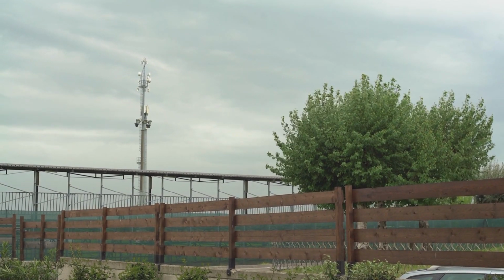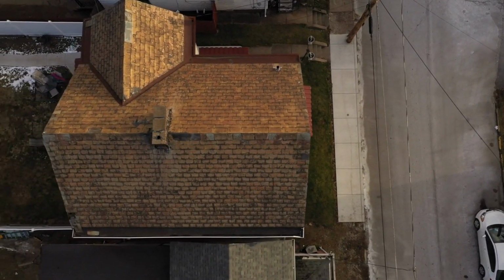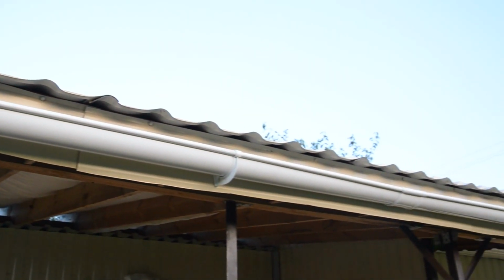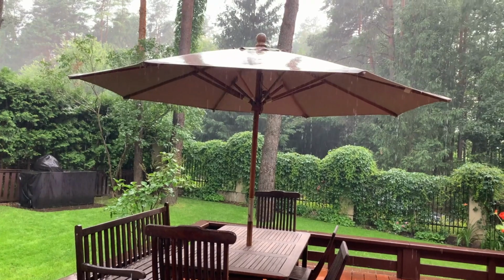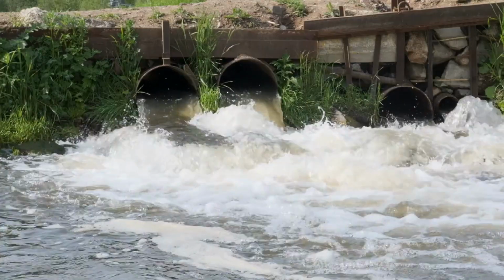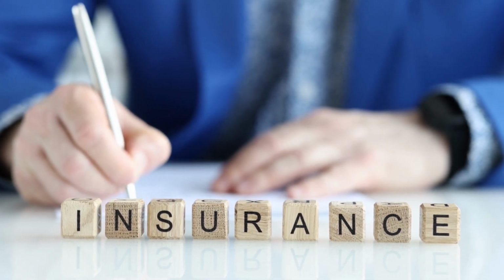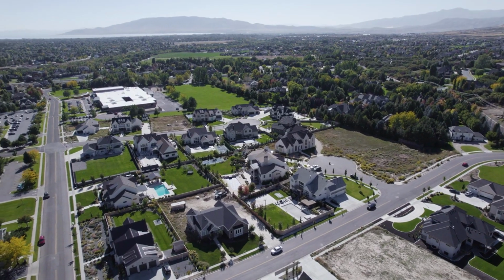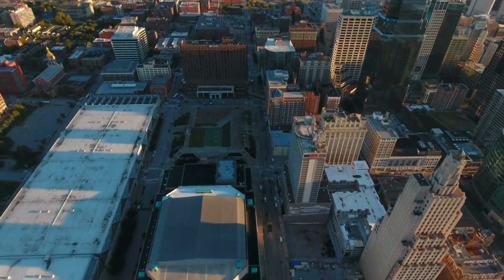Crucial Mistakes Landlords Make Before Storm Season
Avoid crucial mistakes this storm season! 🌩️ As a landlord, it's essential to prepare your rental properties effectively. In this video, Alpine Property Management Kansas City shares expert tips on maintaining your property to protect your investment and ensure tenant safety during severe weather.

Here’s what you’ll learn:
1. **Roof Inspection**: Check for damage and make necessary repairs to prevent leaks.
2. **Gutter Maintenance**: Clean gutters and downspouts to avoid water damage.
3. **Landscaping and Safety**: Trim branches and secure outdoor items to reduce hazard risks.
4. **Sealing Windows and Doors**: Ensure all entry points are sealed to keep your property watertight.
5. **Flood Prevention**: Consider a sump pump if you're in a flood-prone area.

By implementing these strategies, not only will you enhance tenant relations and improve property upkeep, but you'll also maximize your rental income through strategic financial planning and comprehensive property management services.

Alpine Property Management offers stress-free investment experiences, handling everything from routine inspections to emergency repairs, ensuring your property is always in top condition. Ready to protect your investment with a trusted partner in property management? Contact Alpine Property Management today!

🏠 Choose Alpine Property Management Kansas City for a seamless, efficient, and professional property management experience. We're here to help you make the most out of your real estate investments, every season.

CHAPTERS:
0:00 - Introduction
0:15 - Roof Inspection Tips
0:33 - Gutter & Downspout Maintenance
0:49 - Landscaping Advice
1:05 - Windows & Doors Inspection
1:16 - Sump Pump Functionality
1:38 - Alpine Property Management Services
1:56 - Selling Houses in Any Condition
2:12 - Conclusion